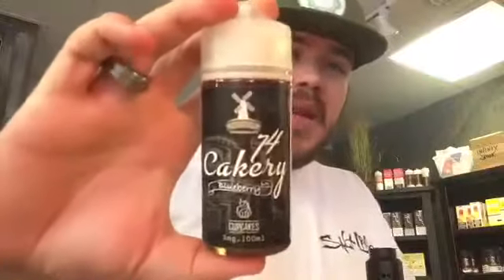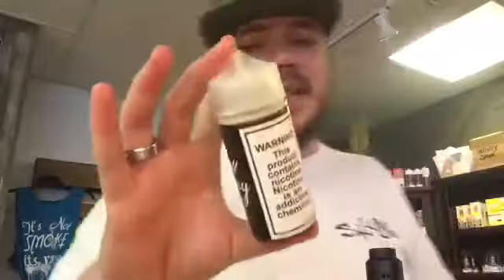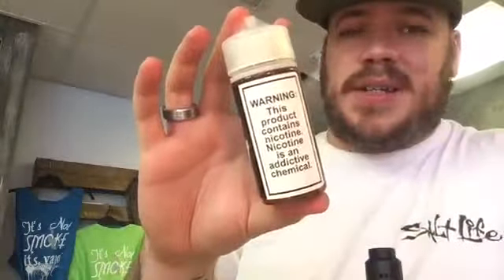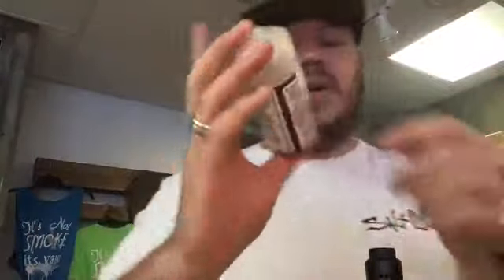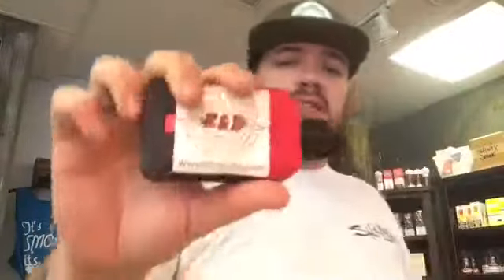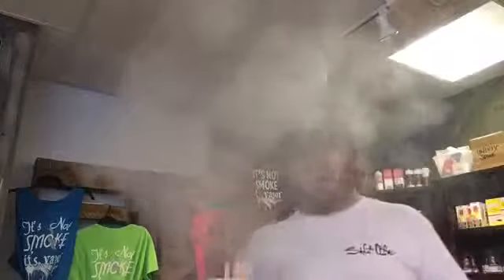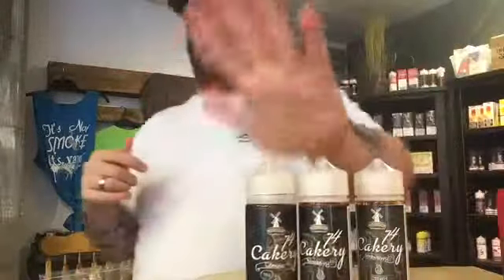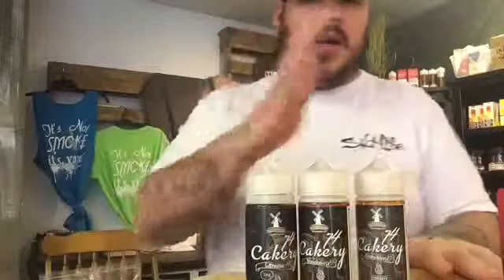Insane Vape Review's touches on 74 Cakery - Blueberry - ShopEnB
Shop our E-Liquid today at SHOPENB
74 Cakery presents to you a unique cupcake e-liquid line like no other. Our juices are well balanced and have been created with the combination of love, time, and dedication. These 3 flavors are not only delightful to vape, they are also amazing to smell. Any pastry chef in the world would tell you how identical these juices are to the real thing.

Blueberry: Blueberries are everyone's grandmother's best friend. If you were lucky enough to enjoy grandma's blueberry cupcakes as a kid be prepared to take a trip down memory lane. If not, well it's your turn to finally experience the magnificence of the perfected blueberry cupcake.